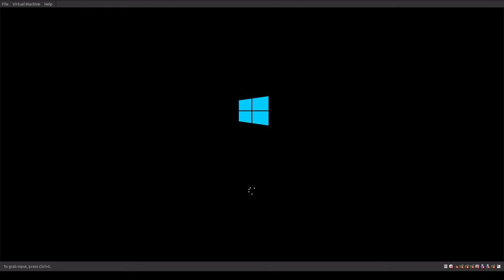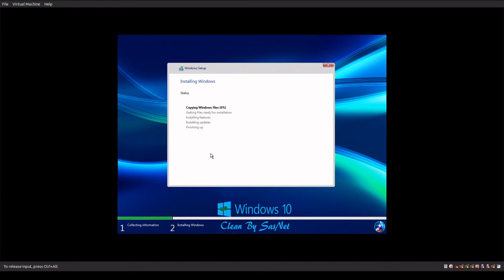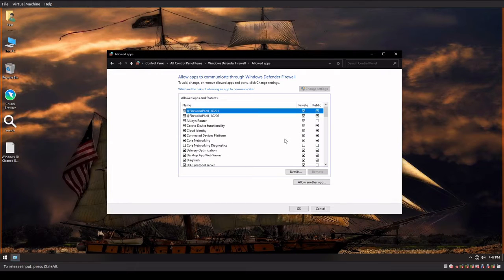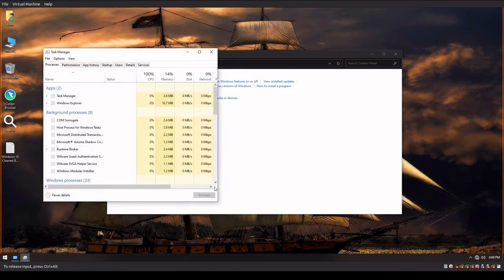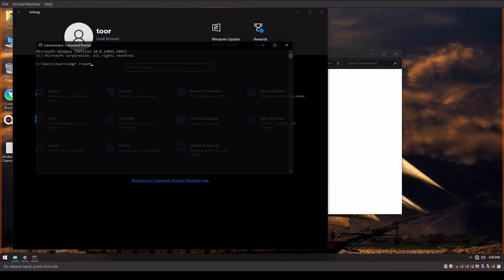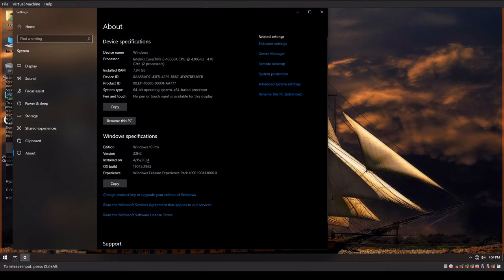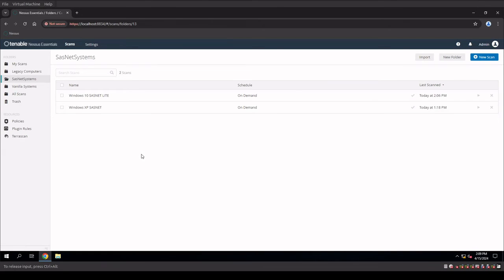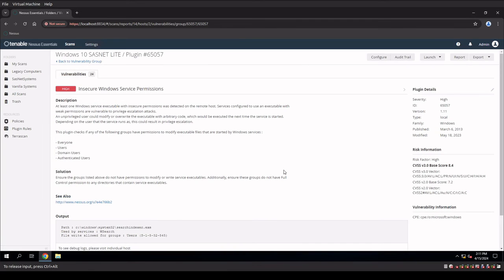Windows 10 22H2 - SASNET LITE EDITION - A Clean, Secure, Compact Performer?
We review the claims of this OS as being lightweight, Secure, and a fast alternative to a Windows 10 Vanilla System. Does it live up to the hype?

Link in GIT